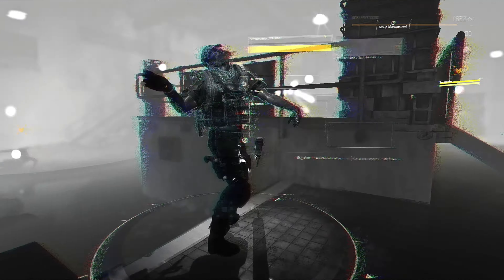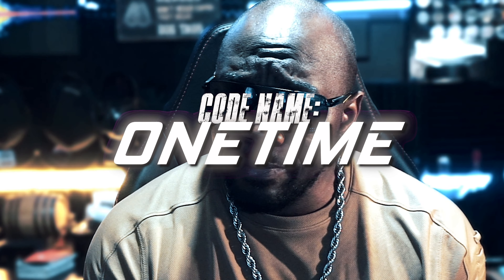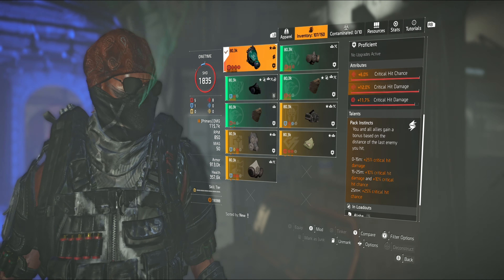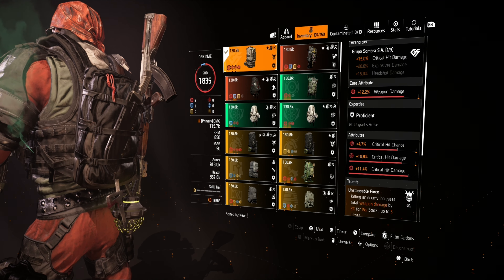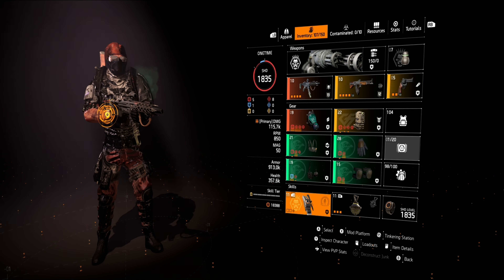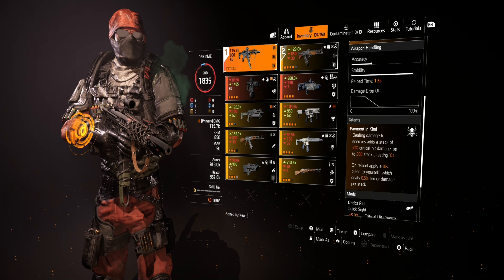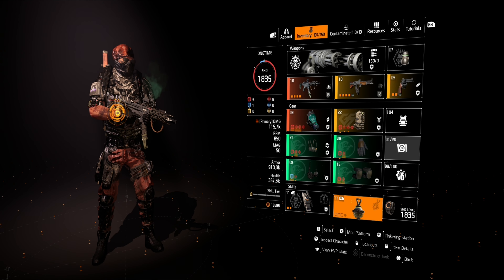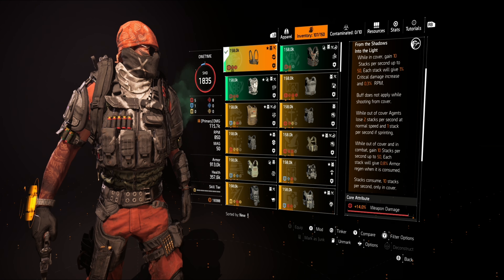438% CHD INSANITY The Nastiest Umbra BACKFIRE BUILD? | ONETIME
438% CHD INSANITY The Nastiest Umbra BACKFIRE BUILD? | ONETIME

Timestamps:
00:00 Intro
00:48 Backfire Umbra Build Breakdown
05:22 Target Range Benchmark
07:50 Prelude To Build Gameplay

Respect The Movement. Brewsquad

😎🍻🎖 JOIN THE CLAN (PC ONLY) ▶ SAVAGE COMPANY

💬GOT FEEDBACK? Love it | Hate it?
▪Hit that comment section below..